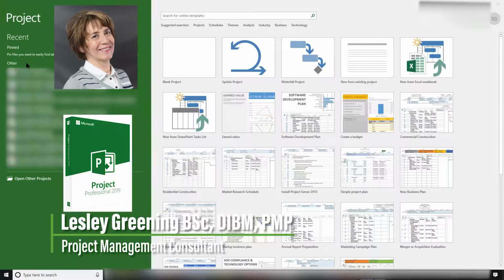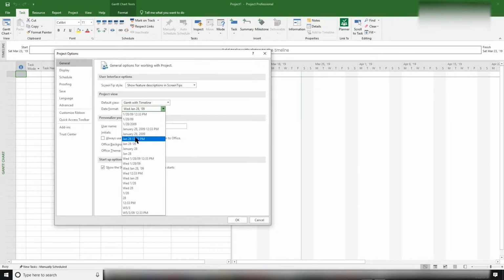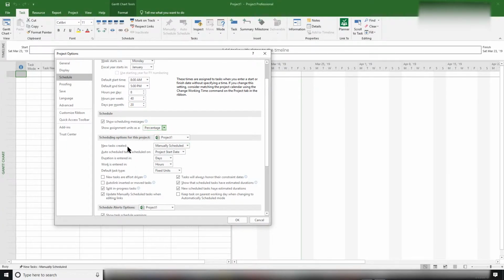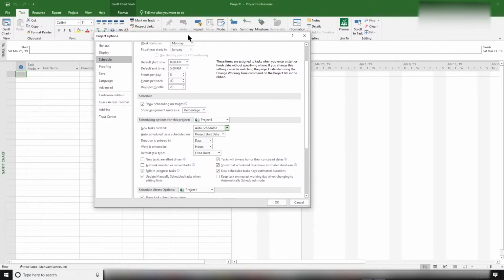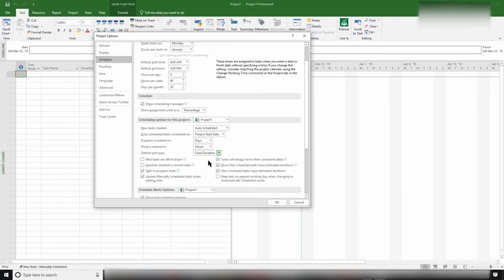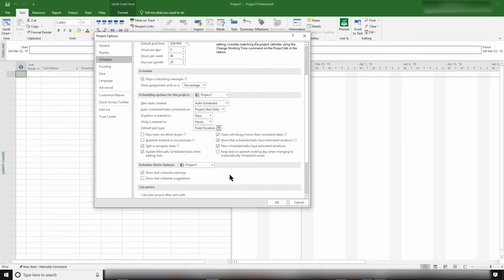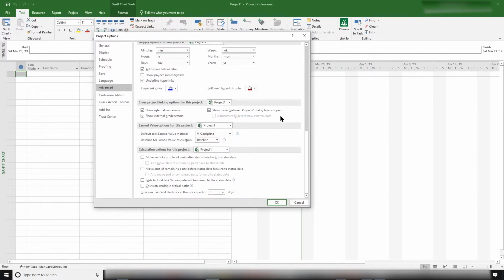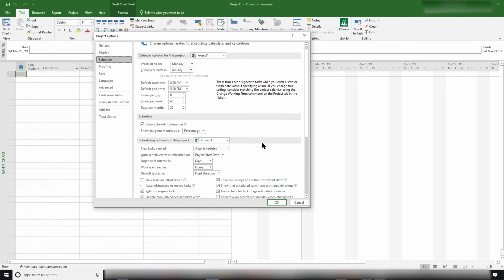Microsoft Project : Setting up the Project Options before adding the project information.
Project Management Matters: Long time project management consultant and trainer Lesley Greening PMP takes you through the Microsoft Project Options menu system. What settings are best put in place before beginning the project. Great for Agile projects.

Lesley's Online Coaching and Mentoring is on the GK Project Management

A Guide to the Project Management Body of Knowledge (PMBOK® Guide)
(Amazon U.S.)
(Amazon Canada)

PMP Exam Prep - Exam Ready. Most Accurate Agile & Predictive Content. (Rita Mulcahy PMP) (Amazon U.S.)
(Amazon Canada)

PMP Exam prep 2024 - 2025 (Daniel Revon)
(Amazon U.S.)
(Amazon Canada)

Camera (Amazon U.S.)
(Amazon Canada)

Elgato Facecam Camera (Amazon U.S.)
Amazon (Canada)

Microphone Shure (Amazon U.S.)
(Amazon Canada)

Microphone Rode (Amazon U.S.)
(Amazon Canada)

Microphone Desk Stand (Amazon U.S.)
Amazon (Canada)

Microphone Floor Stand With Boom (Amazon U.S.)
(Amazon Canada)

ZOOM 6 Track Portable Sound Recorder (Amazon U.S.)
(Amazon Canada)